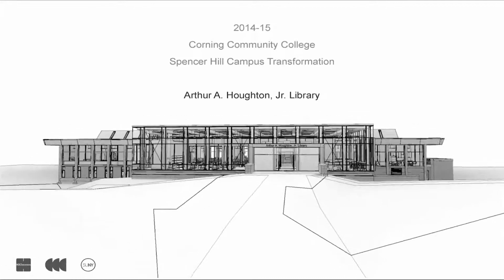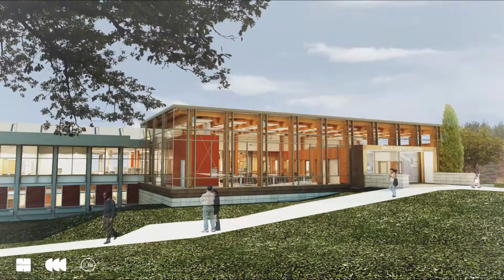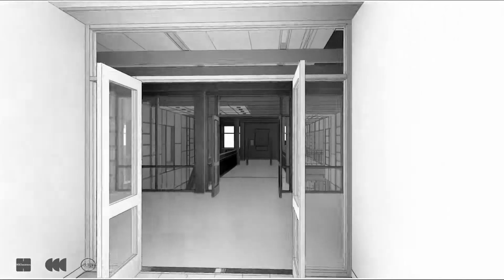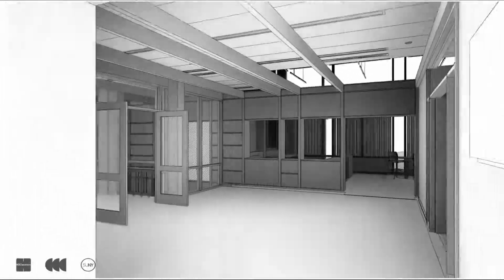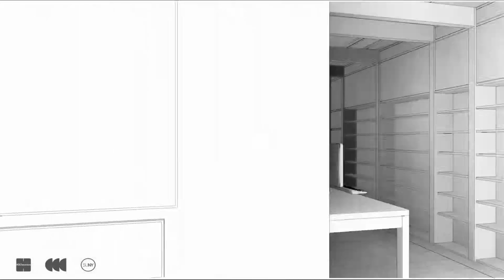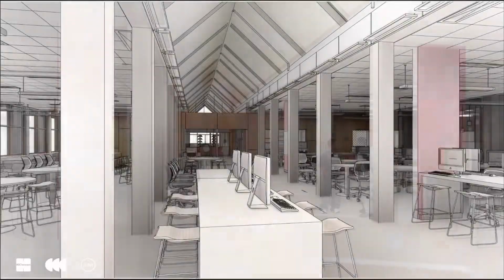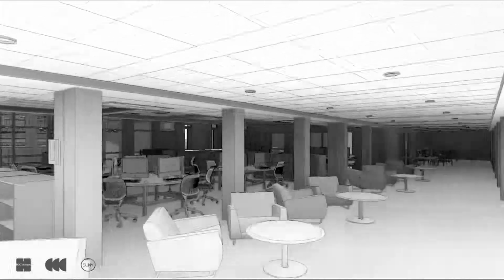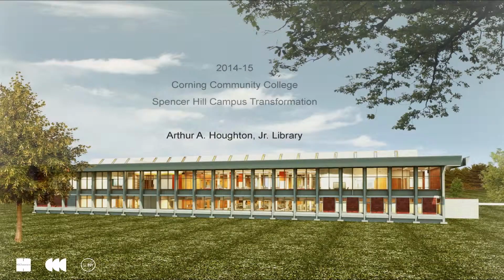The Arthur A. Houghton Jr. Library--Re-imagined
On the heels of opening our all-suite residence hall in 2013, Corning Community College launched three exciting renovations that will change the face of its Spencer Hill Campus. Upgrades to the athletic facilities will rewrite the play book for our athletes and spectators alike; transformations to the library will create a 21st Century environment for quiet study and collaborative learning, as well as a re-designed Learning Commons, which will put academic and tutoring resources at your fingertips when you need them. And, we're re-imagining the Student Commons as the social hub of Spencer Hill, as well as the single place on campus where prospective and current students can take care of all student business and get services. Our students lead busy lives. These renovations are designed to ensure student success and are mindful of our students' needs to make productive use of their time on campus. All of this by January 2015.